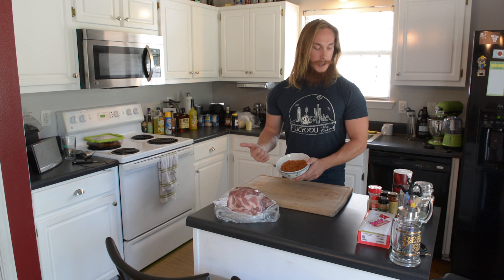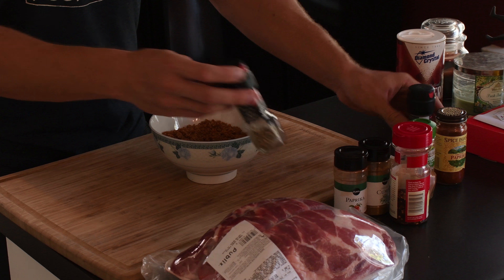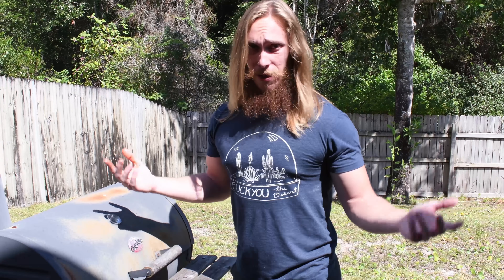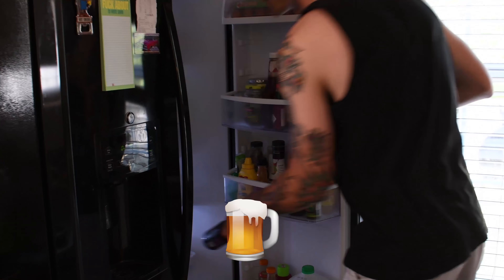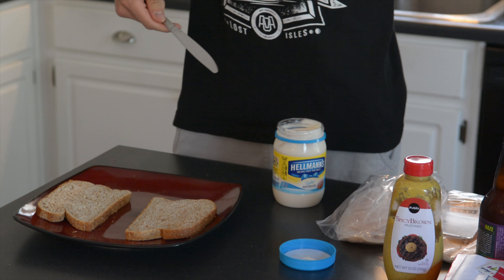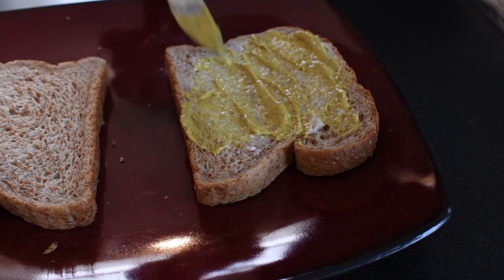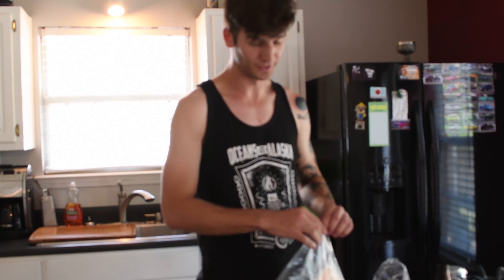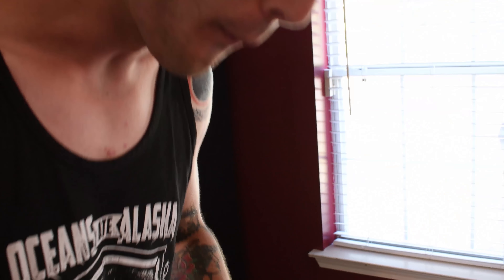LETS EAT A$$ [4K]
We eat a$$ feat sandwich.